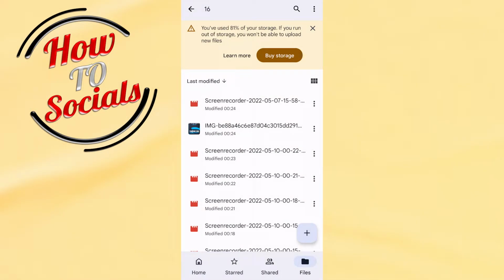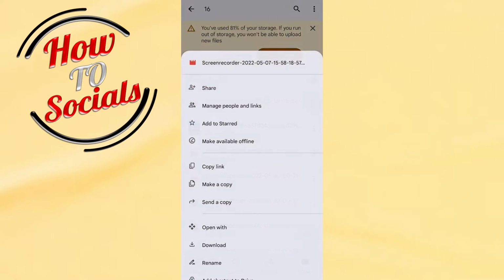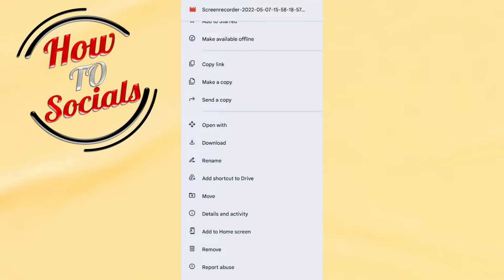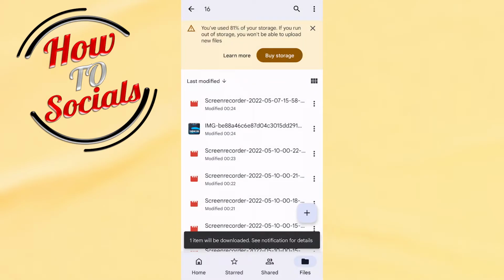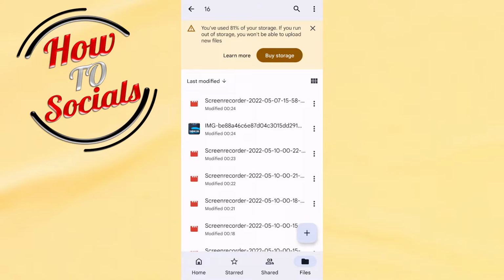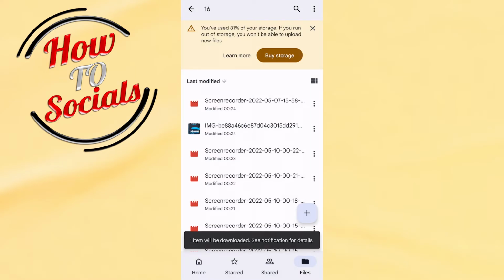How to download Photos and Videos From Google Drive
This video will show you how to download photos and videos from google drive